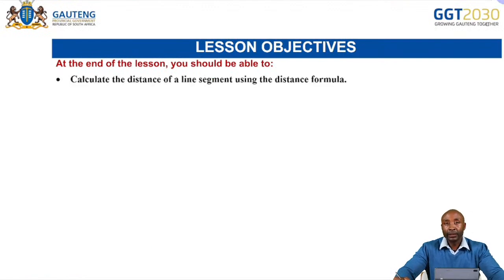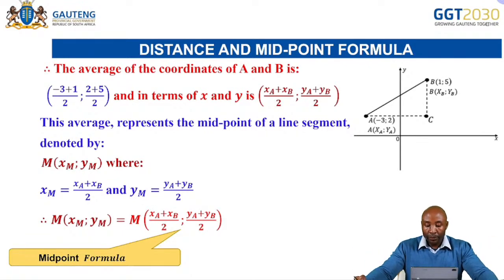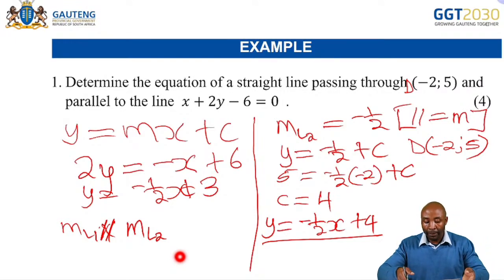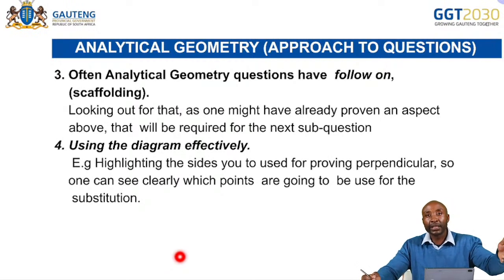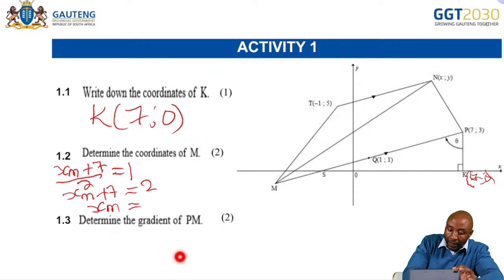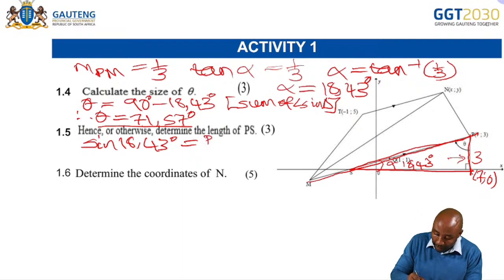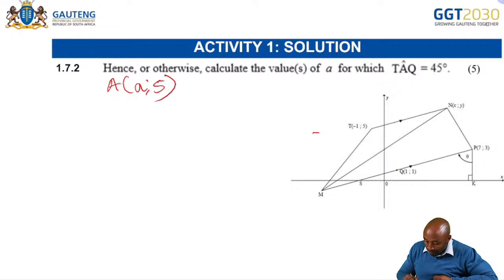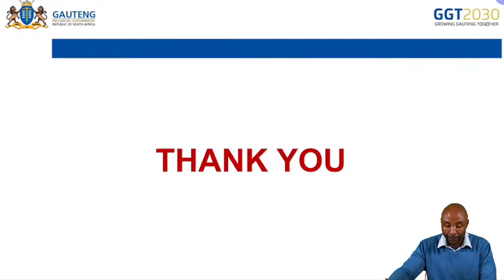25 APRIL 2022 14:00 - 15:30 MATHEMATICS GRADE 12